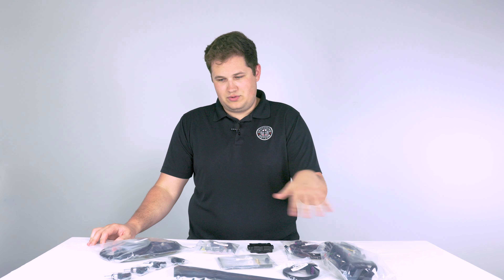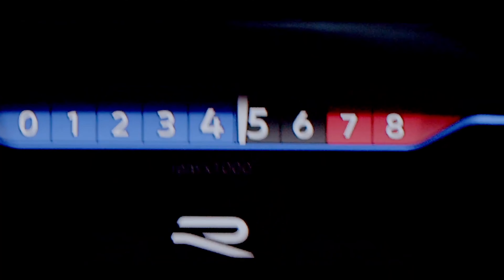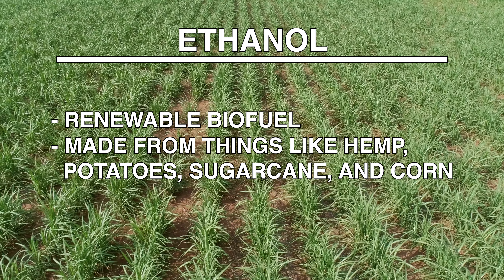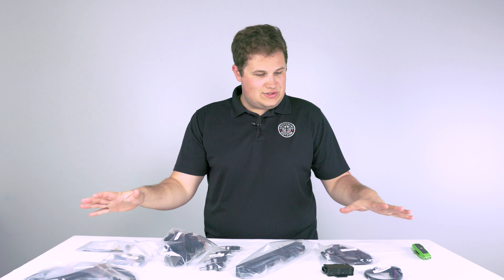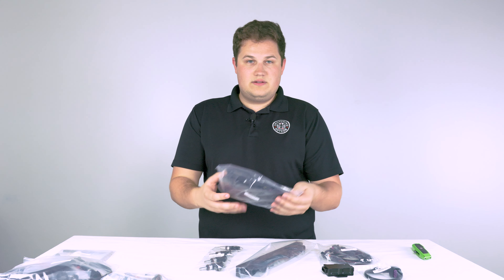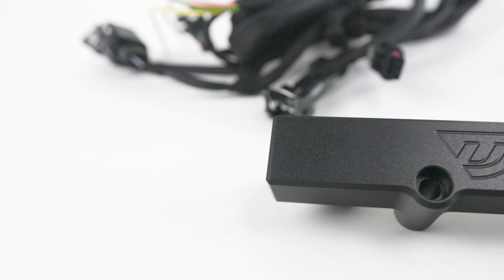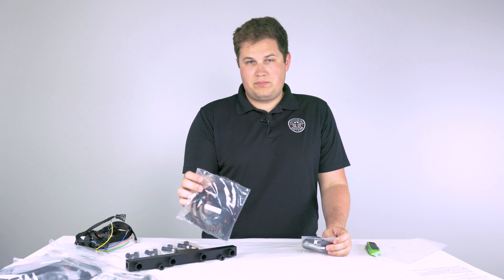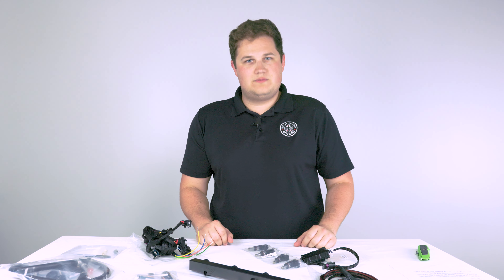Unitronic UniFLEX System Unboxing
Unitronic let have a first look at their new multiport injection and UniFLEX flex fuel system for the mk 8 Golf R and 8Y S3 platform!